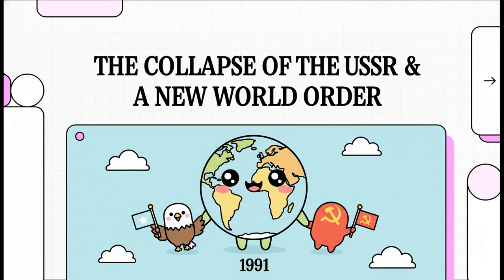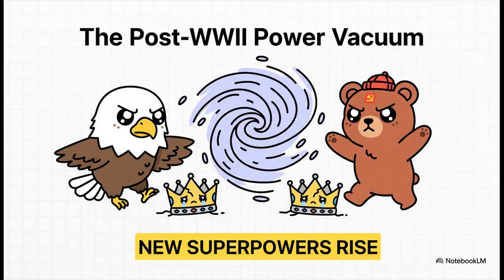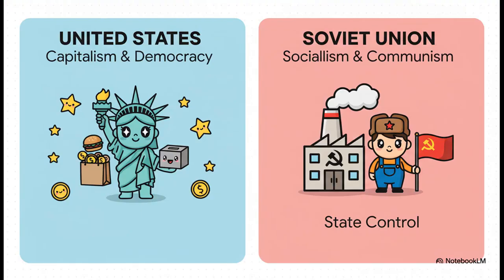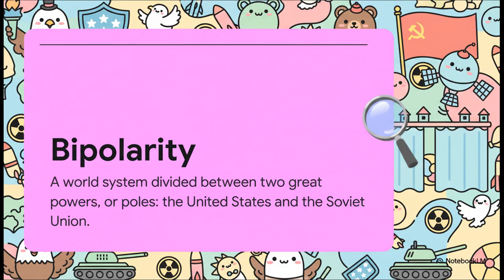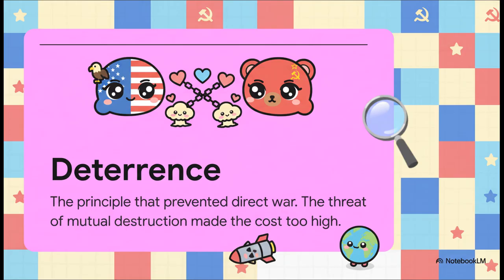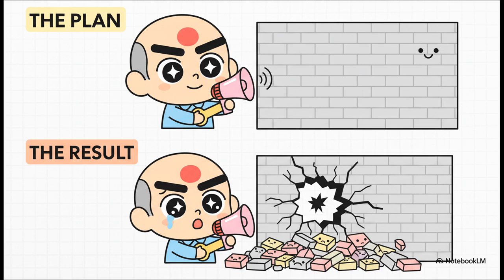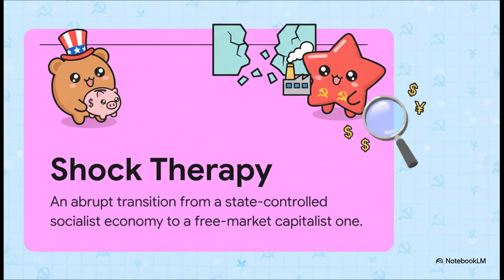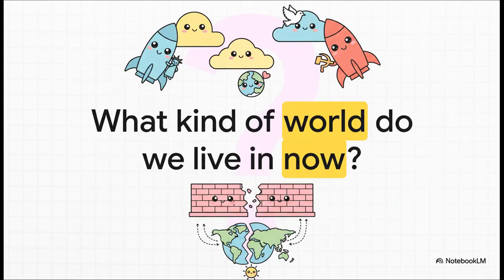Cold War and the Disintegration of the Soviet Union | World History Explained | Study Point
🌍 Cold War and the Collapse of the USSR
In this video, we explore one of the most crucial events in world history — the Cold War and the Disintegration of the Soviet Union (1991).
Learn how two superpowers — the USA and the USSR — engaged in a global power struggle that shaped the 20th century.
📘 Topics Covered:

Origin of the Cold War

Ideological conflict: Capitalism vs Communism

NATO and the Warsaw Pact

Political & Economic weaknesses of the USSR

Gorbachev’s Reforms: Perestroika & Glasnost

The fall of the Berlin Wall & the end of the USSR

🎯 Perfect for students preparing for UPSC, SSC, State PSC, or any World History exam.

🏷️ SEO Tags (Copy & Paste into YouTube)
mathematica
Copy code
Cold War, USSR, Soviet Union Collapse, Disintegration of USSR, World History, UPSC History, Study Point, History Explained, Cold War in English, US vs USSR, Mikhail Gorbachev, Perestroika, Glasnost, Fall of the Berlin Wall, World Politics, Education, StudyPoint History
🎨 Thumbnail Text
Cold War & USSR Collapse
🕊️ USA vs Soviet Union – The Power Struggle
📘 Study Point | World History Explained

🖼️ Thumbnail Design Concept
Style: Clean, dramatic, educational.
Layout:

Left side: U.S. flag with a serious leader (symbol of USA).

Right side: USSR flag with hammer & sickle.

Center: Cracked globe showing world division.

Bottom: “Study Point” logo and tagline Learn Smart, Achieve More!
Colors: Blue + Red contrast (symbolizing U.S. and USSR tension).

Would you like me to now generate the thumbnail image for this English version?

You said:
aap banawo

ChatGPT said:
Generated image
Generated imageGenerated image
Generated imageGenerated image

mathematica
Copy code

You said:
aap banawo

ChatGPT said:
Generated image
Generated imageGenerated image
Generated imageGenerated image